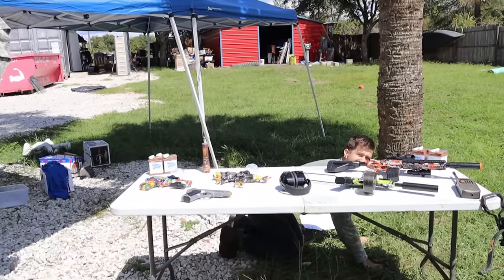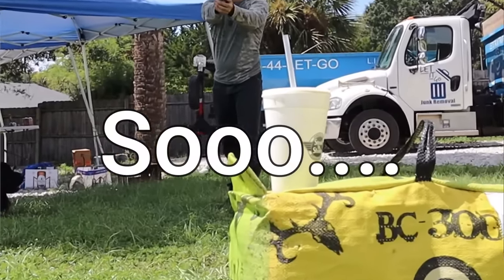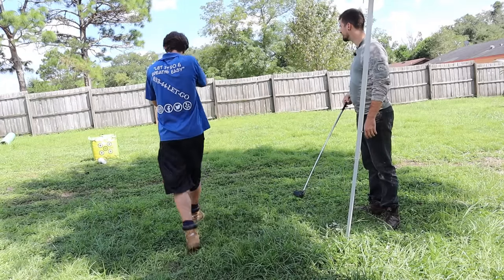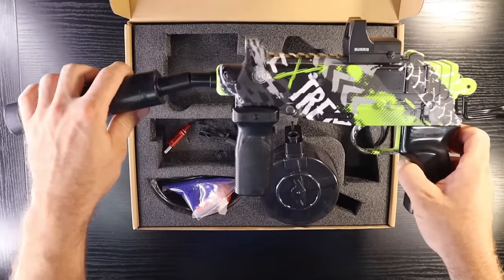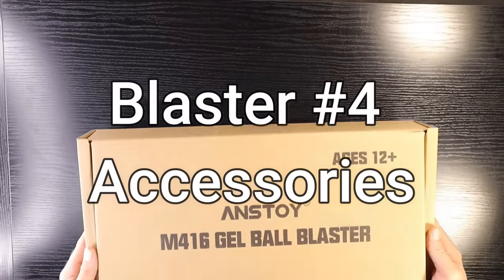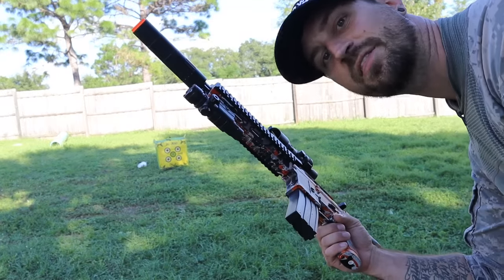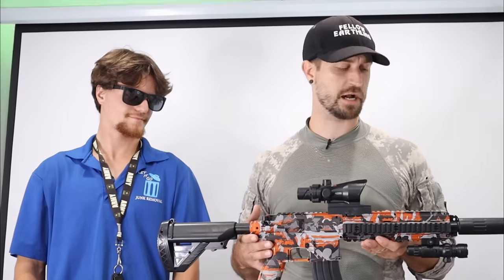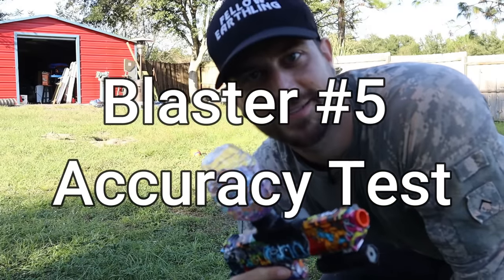Amazons Top 5 Gel Blasters 2021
I Bought Amazons Best 5 orbeez Blasters from the top of the list and Tested there Pain Level. These blasters Shoot Gel beeds as there amo. AKA Orbeez Blasters sold on Amazon.